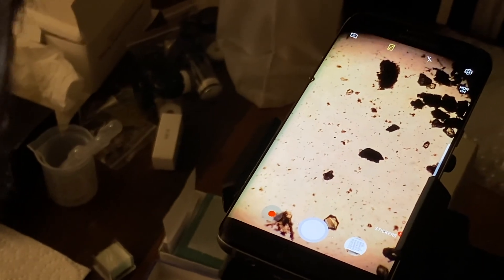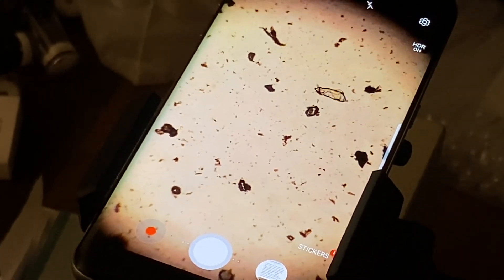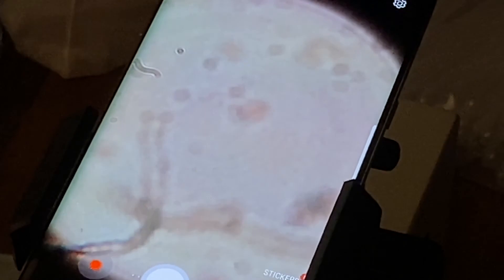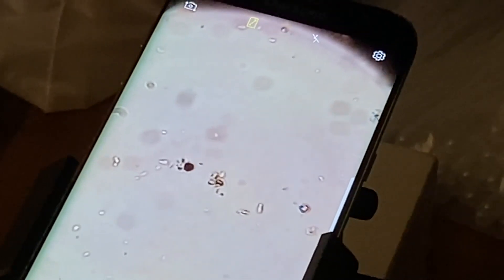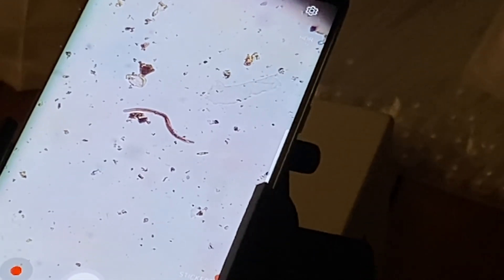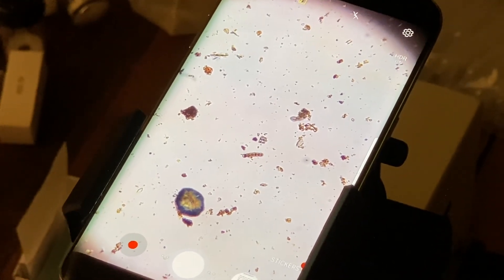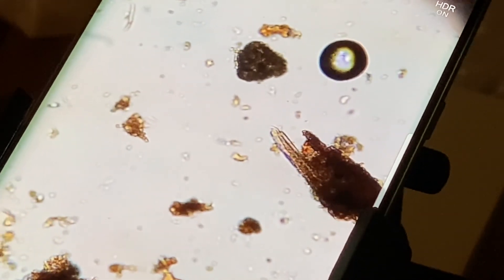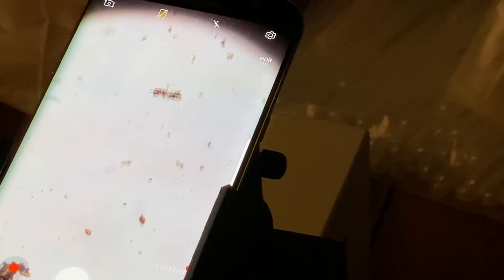Living Soil Under the Microscope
In this video,Kyle, from Berkshire Worms, looks at their living soil soil-amendment under the microscope.